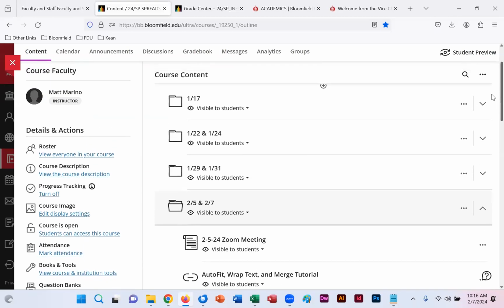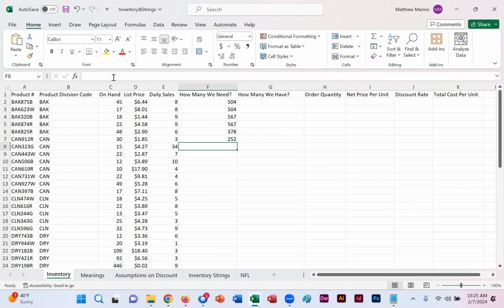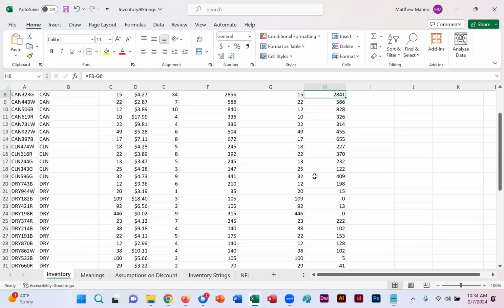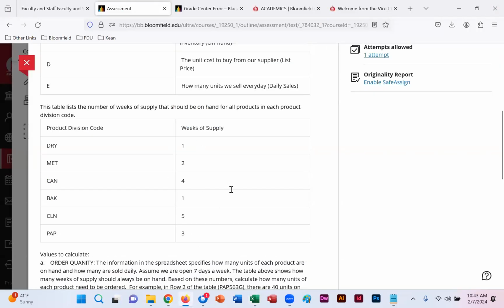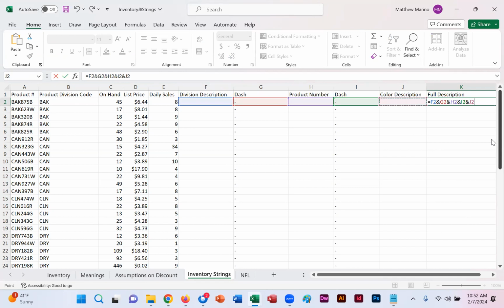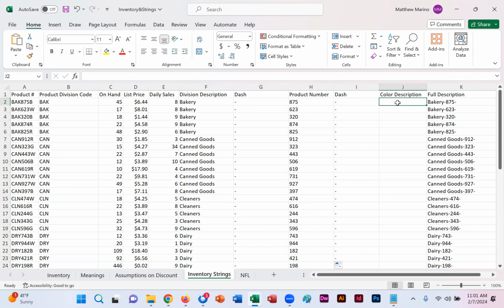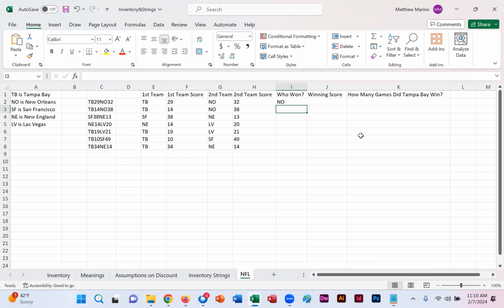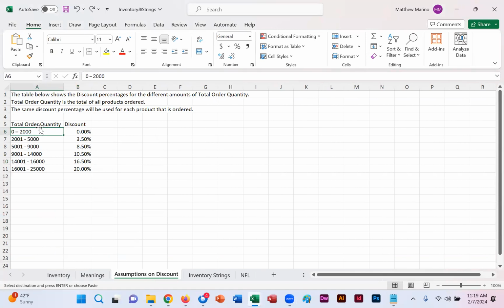CMP 108-01 2-7-24 Full Lecture